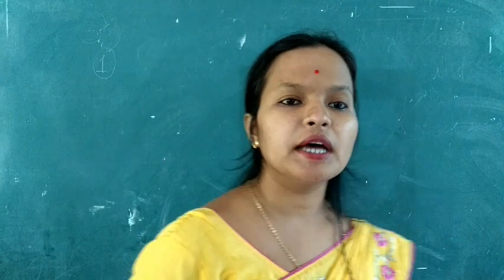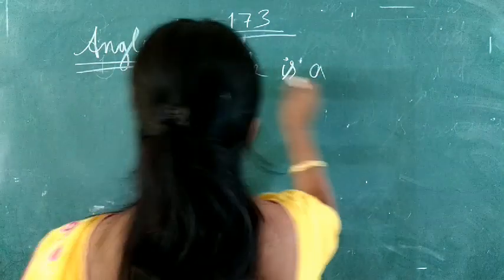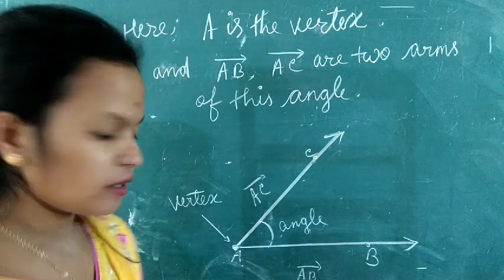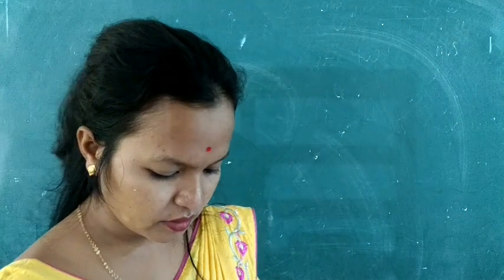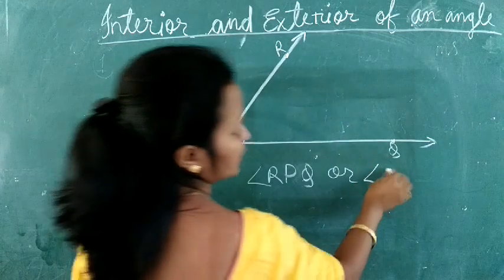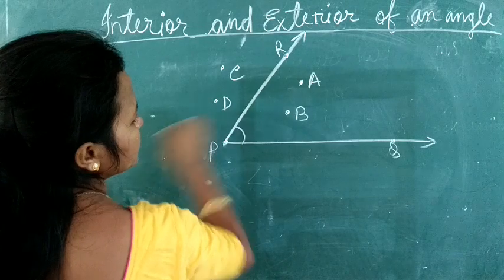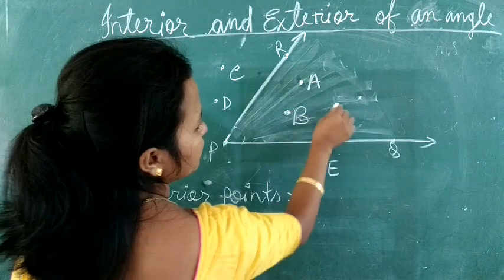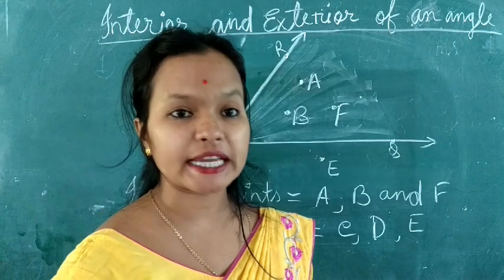Class IV Mathematics Session 24